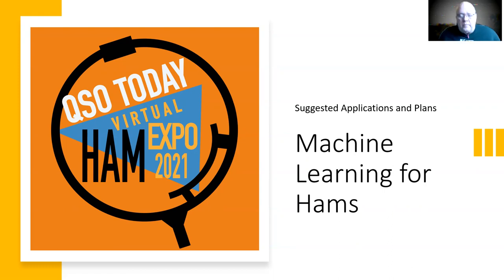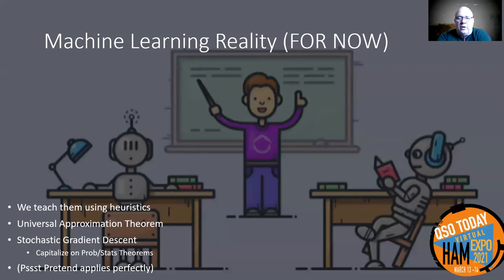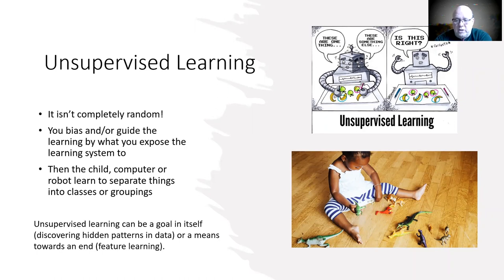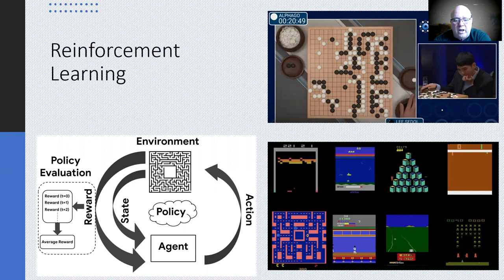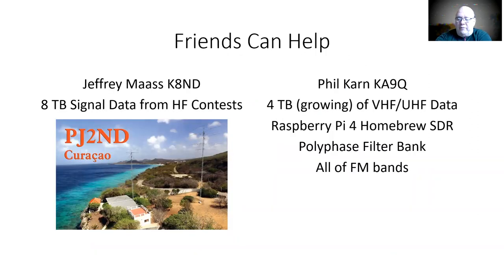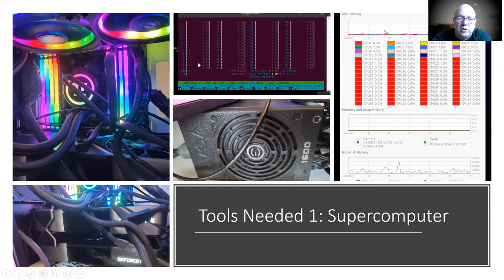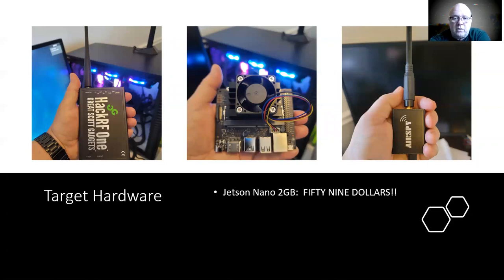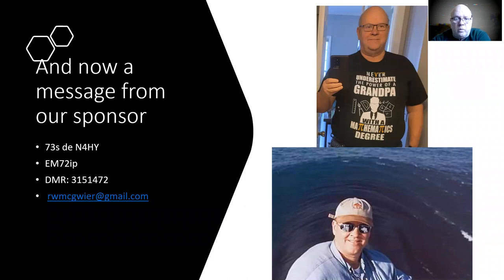Machine Learning and Ham Radio ID of HFVHF Signals Bob McGwier N4HY